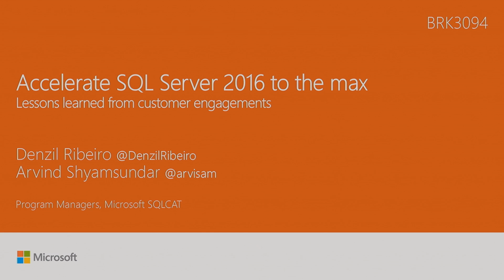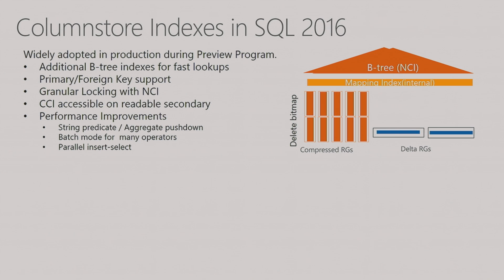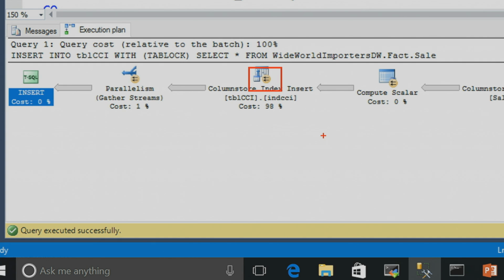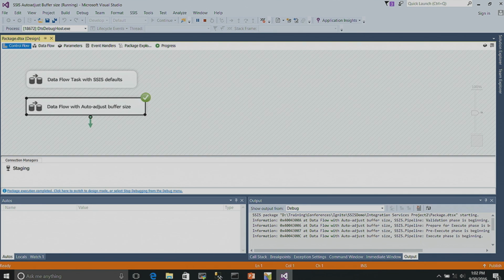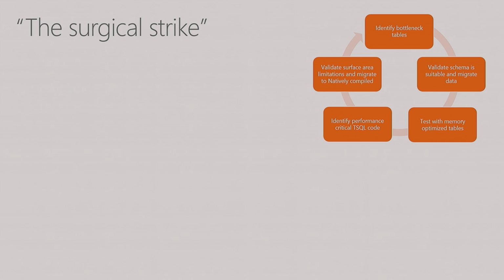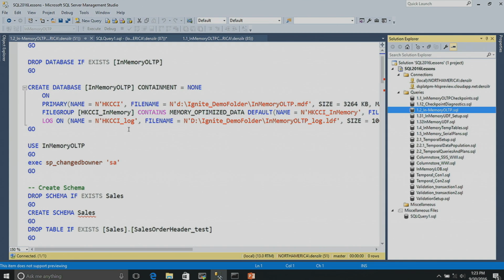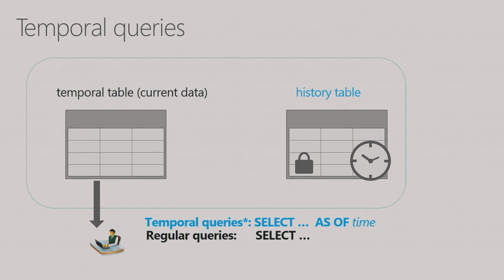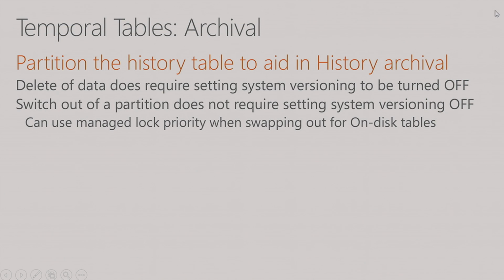Microsoft Ignite 2016 Accelerate SQL Server 2016 to the max lessons learned from customer engagement